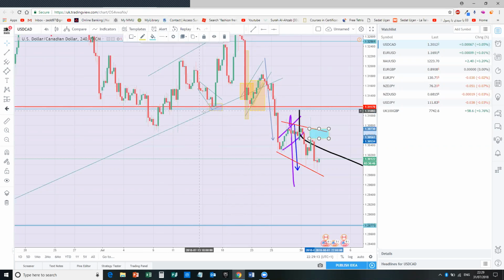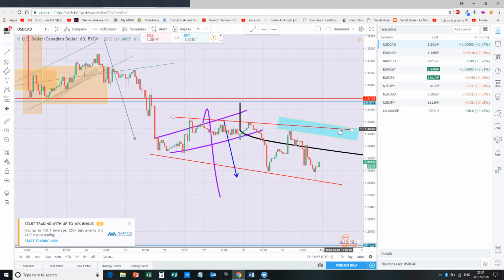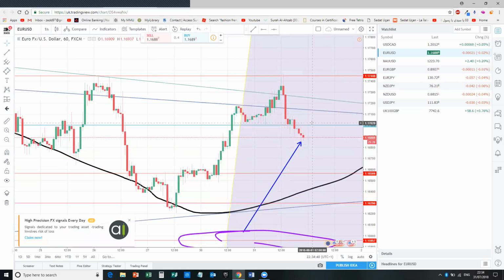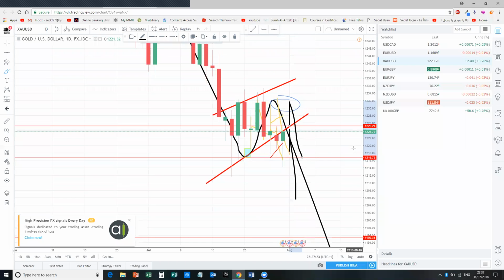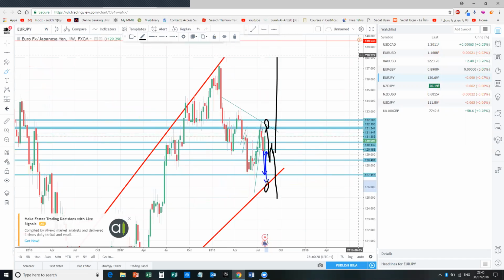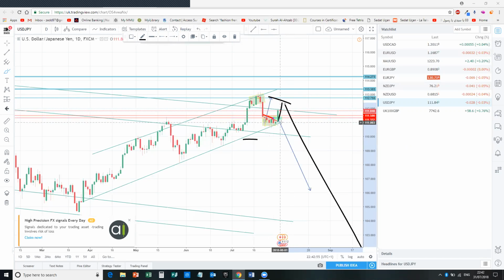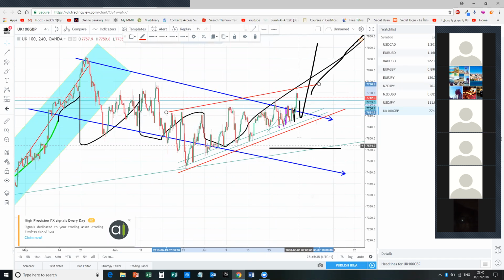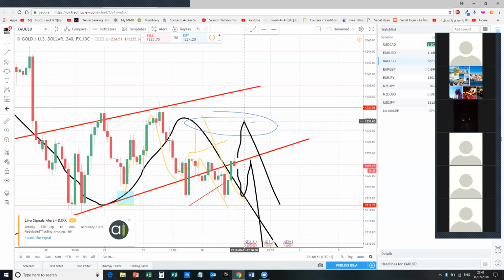EK - Entry Zones - Market Update - Tuesday 31/07/2018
Just A Few Updates For Entry Kings' Members! A few adjustments and good entry zones for upcoming few days.